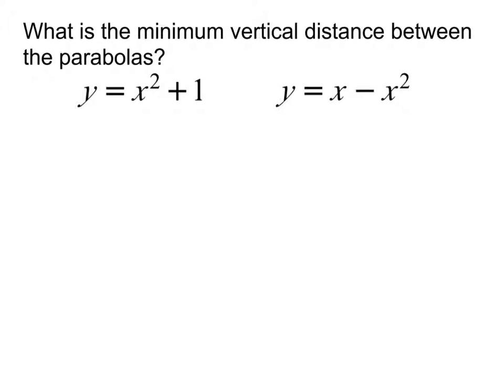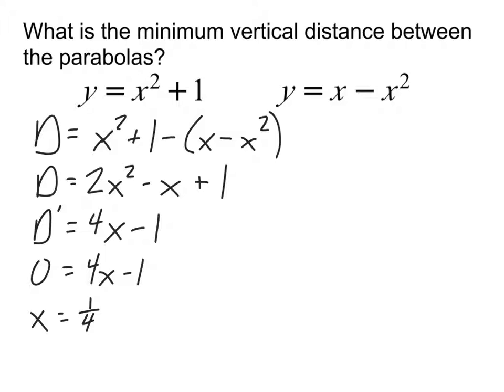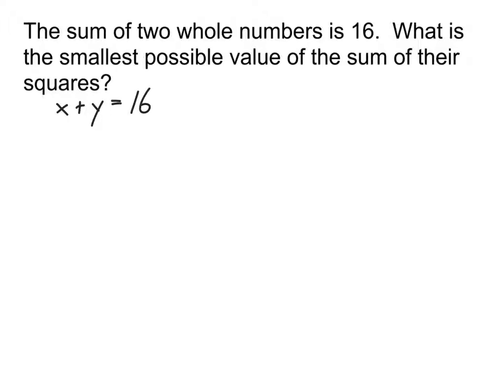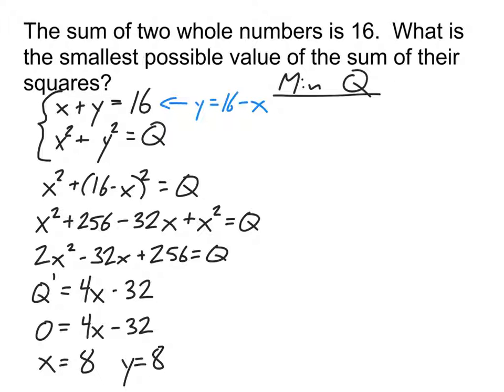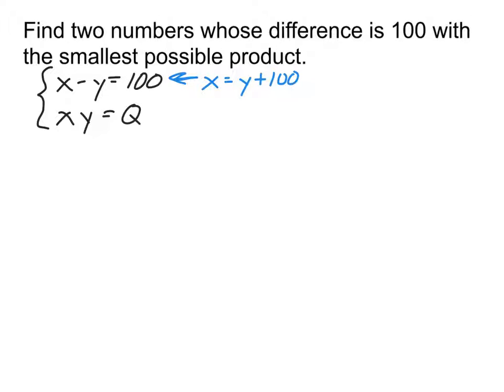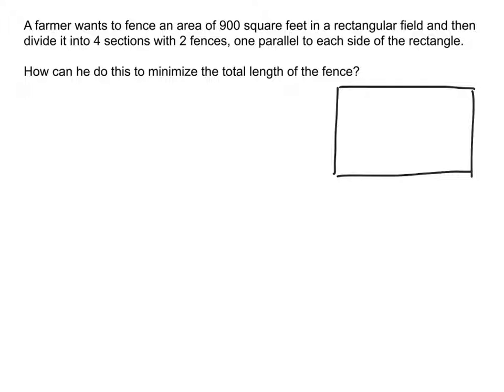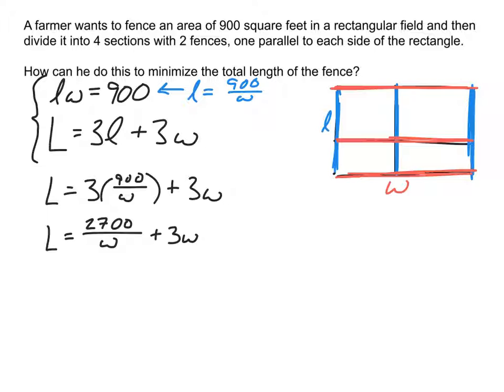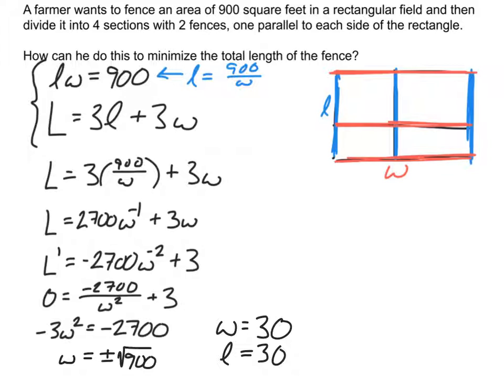Optimization Problems (3/27)